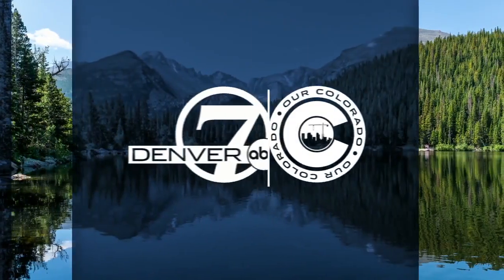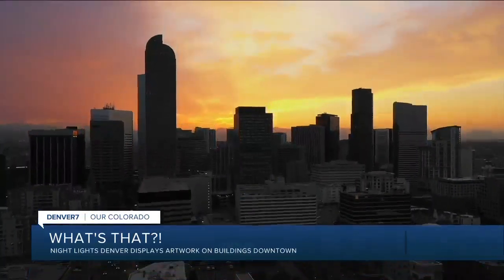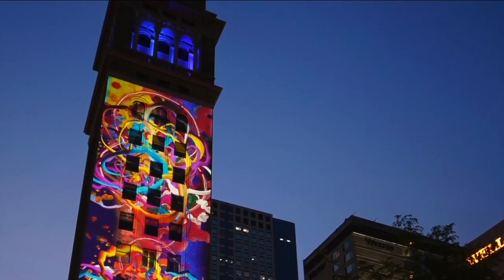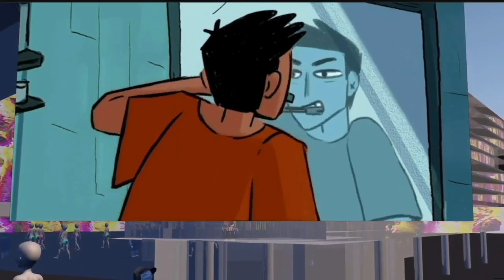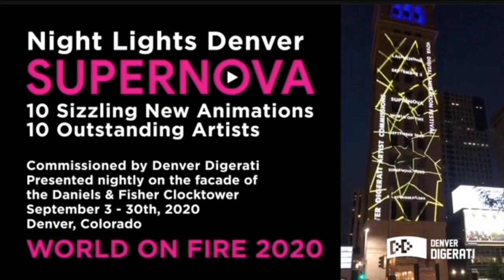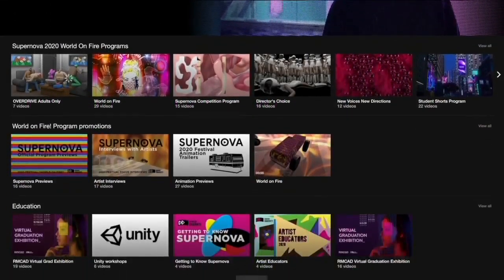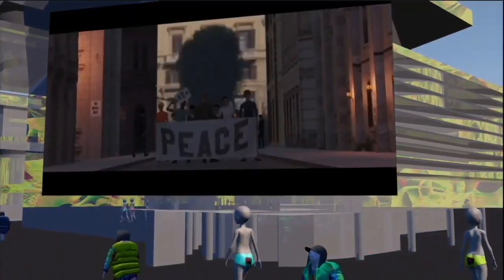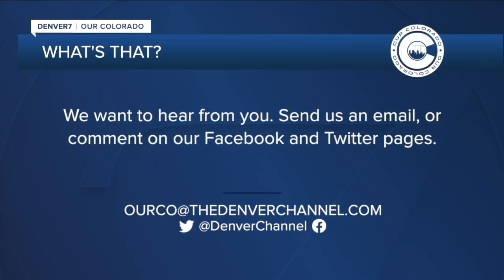What's That?: 'Night Lights Denver' projects art onto clock tower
This is the last weekend to view the “Night Lights Denver” installation on the Daniels and Fisher clock tower, before the installation ends on Sept. 30.